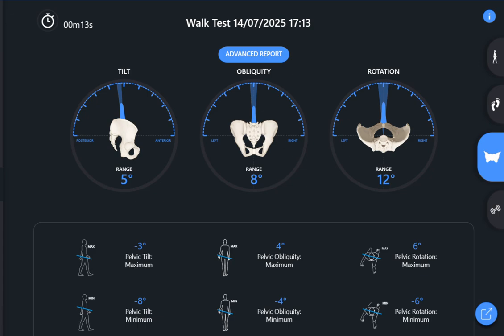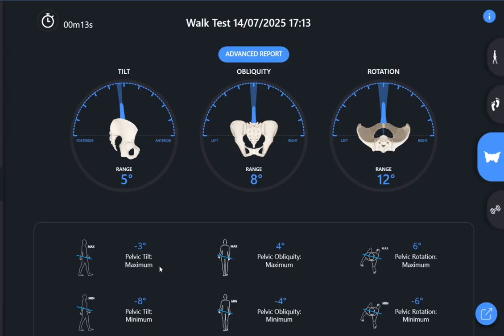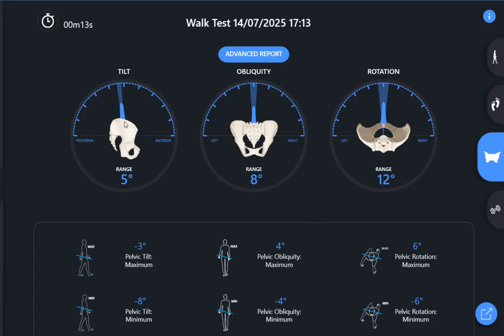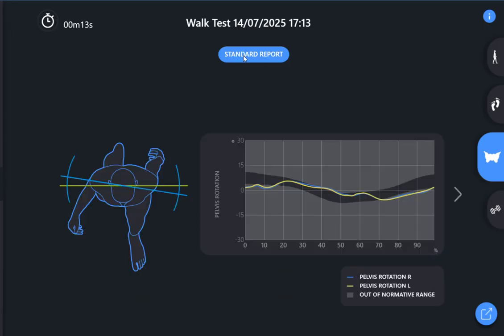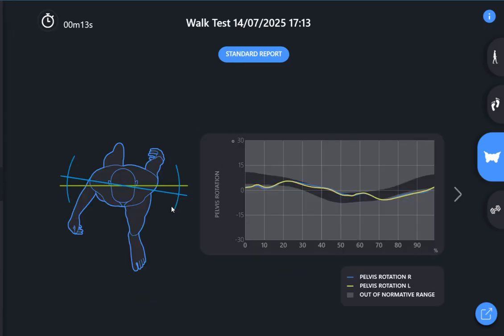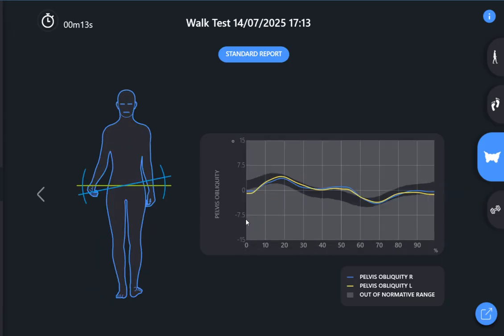Example of stiff low back and pelvis discomfort - Baiobit Assessment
This patient presented with low back and pelvis stiffness. Had lots of treatment with massage and physio exercises but still having issues with running and not being able to progress. There is a footscan video also giving information. The baiobit is a device that sits on the pelvis and measures a variety of factors when walking and running. The main issue we can see is the posterior position of the pelvis. So the patient is sitting into their pelvis and this restricts hip extension - allowing the leg to extend behind the body as we move forward. This creates tension in the hip flexors, low back and creates a running and walking style that predominantly 'pulls' the body forward from the hips and not driving the body forward from the foot against the ground. So the tension and hip pain is due to the function and the body reacts to this. Treatment has to consist on this posterior position and learning how to leave the leg behind and push against the ground. Often a very different approach to traditional methods. Showing analysis and correct understanding of how you move is essential in fully moving on from an injury or performance issue.